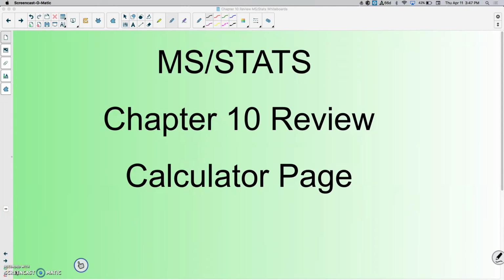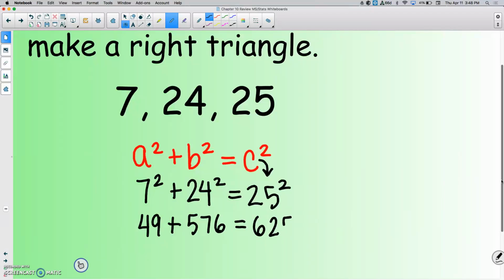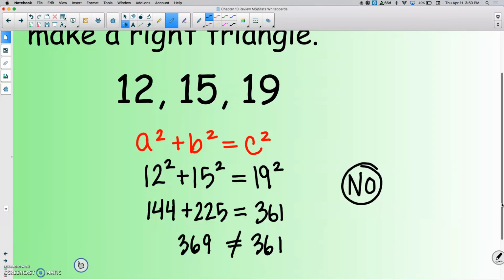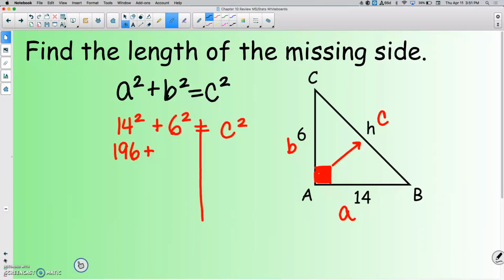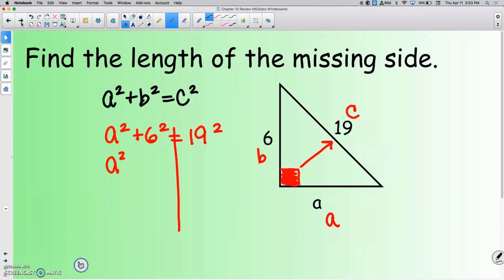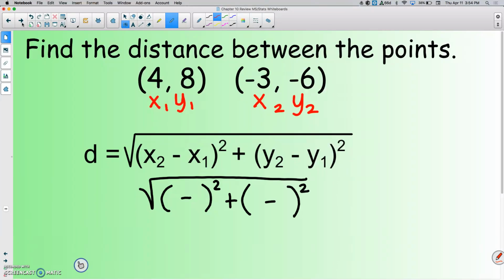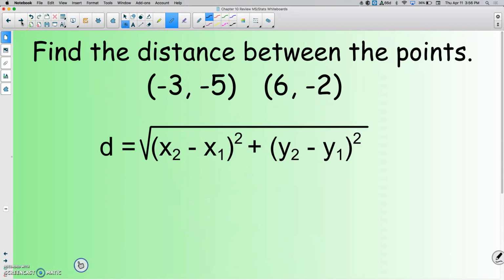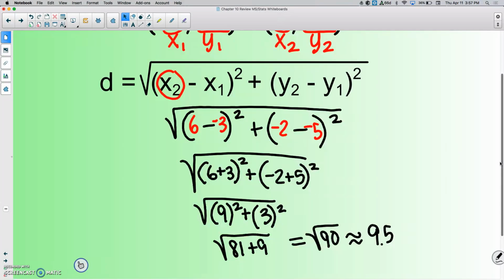Quiz Review Video